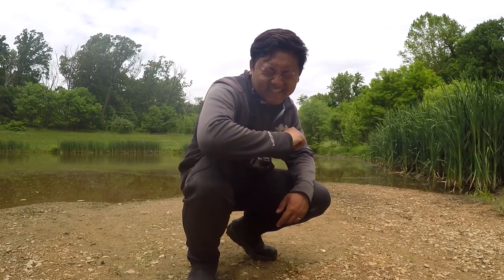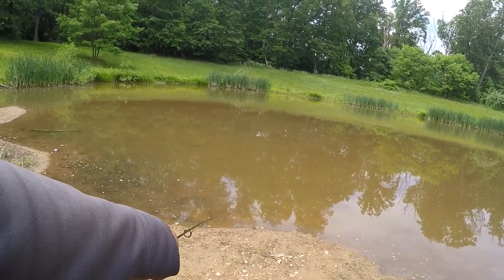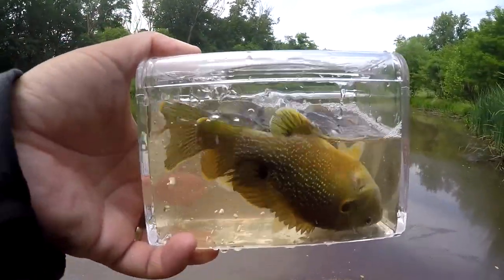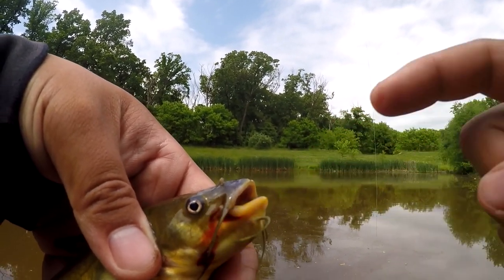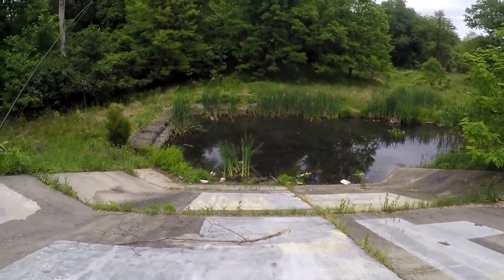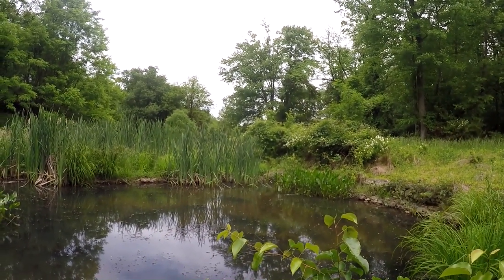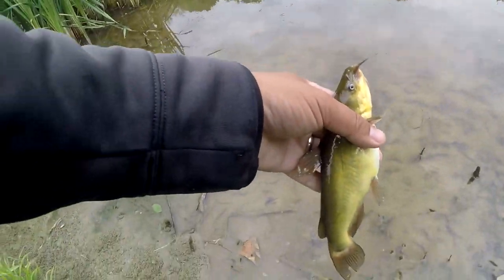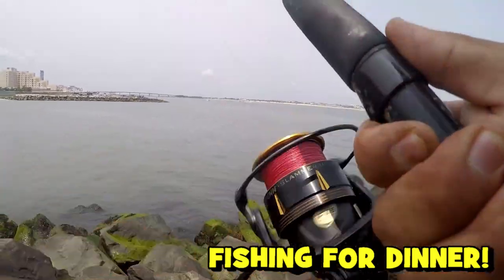I FOUND What I was LOOKING FOR...!!! However, it WASN'T EASY!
Want to send EPF some stuff? Or keep in touch? My Address:
May 25th, 2019 -- After hearing rumors from subscribers, for my outing number 81 of this year, I decided to do a Summer species assessment at my local pond in Montgomery County, PA.

I ended up finding my target Species! However, catching them was a different story...

Gear used in this video:

Rod: Daiwa Spinmatic Rod, UL, 5'6", 2 pcs
Reel: Shimano Sedona FI 500 model
Line: Berkley Vanish 100% Fluorocarbon, 4lbs test line
Bait/lures: 1/4 oz. Thomas Fishing Lures E.P. Series, nickel/gold blade free-lining with a size 8 Mustad Hook and a size 18 Mustad hook 1" Berkley Gulp! Minnow on a 1/64 oz. Trout Magnet jighead under a Comal weighted float dropper-loop rig with a size 4 Mustad Hook above a 1/2 oz. bank sinker For bait, pieces of nightcrawler and canned kernel corn.